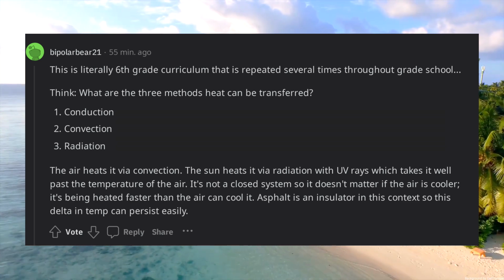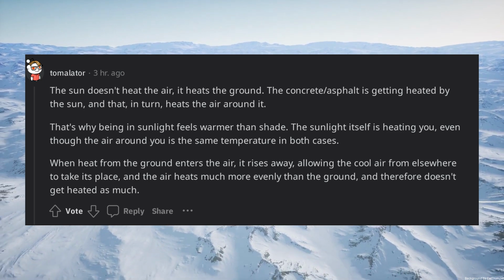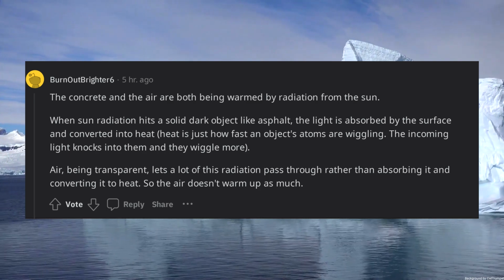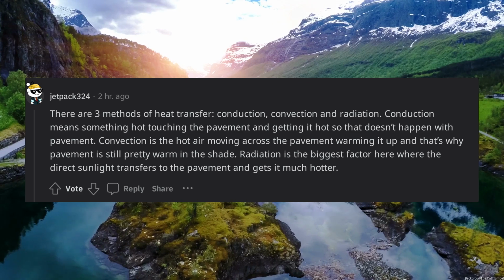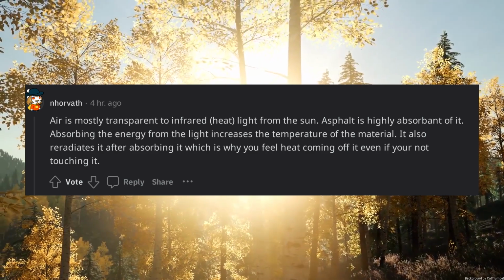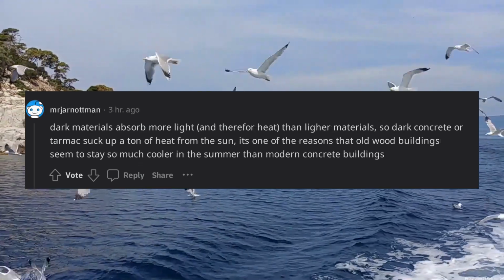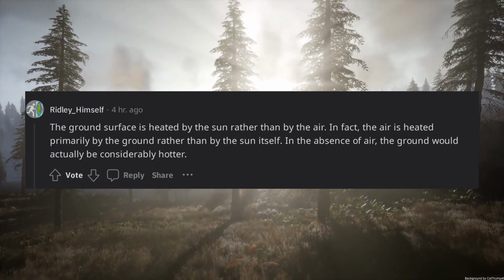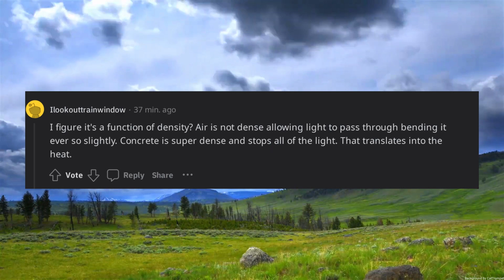ELI5 How does concreteasphalt heat up to insane temperatures that are way above the actual air tem